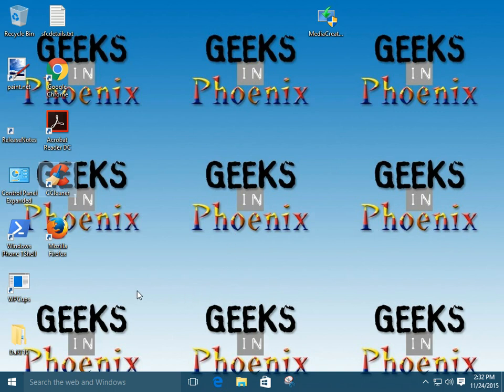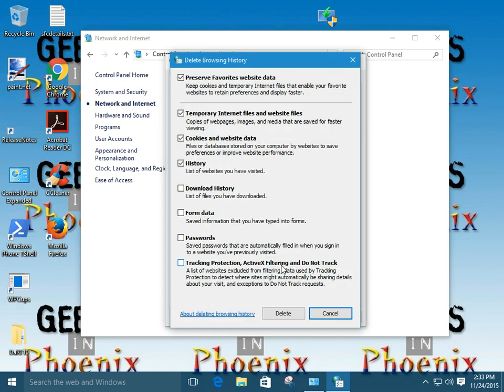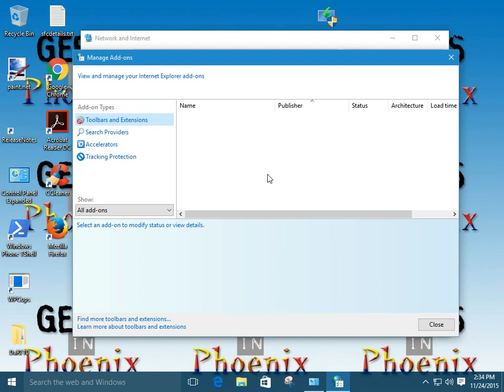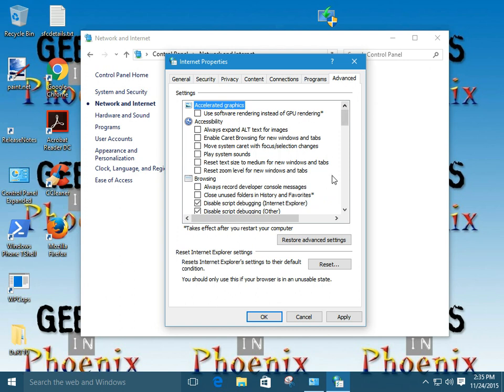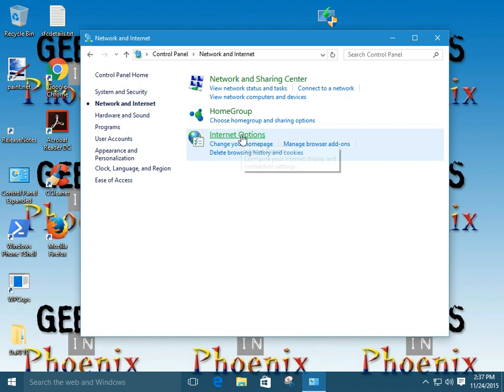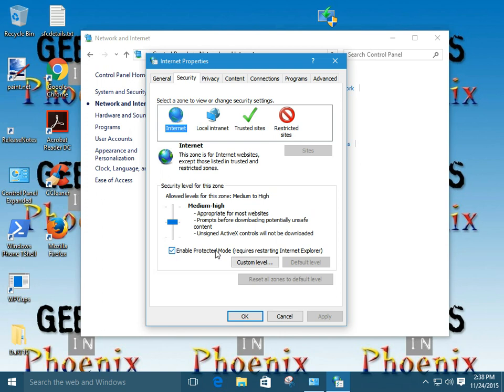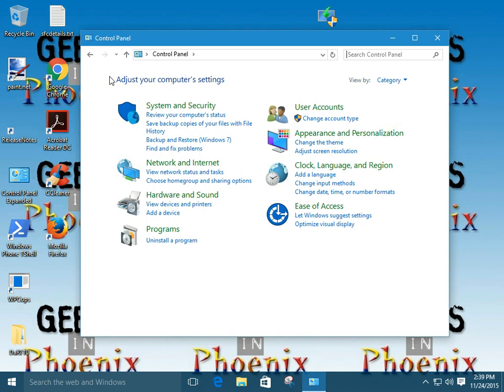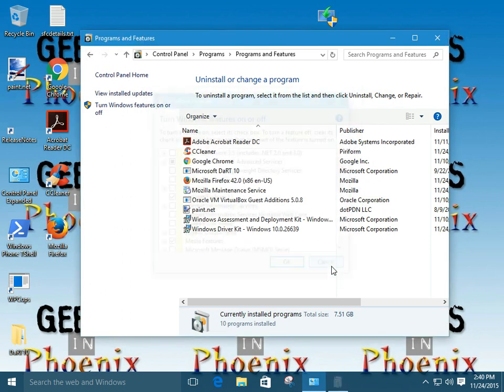How to clean up and reset the Internet Explorer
In this video, I show how to clean up and reset the Internet Explorer. at Geeks in Phoenix.